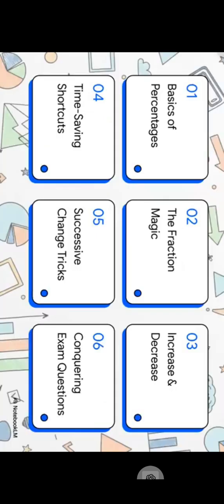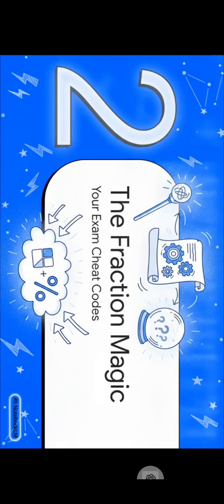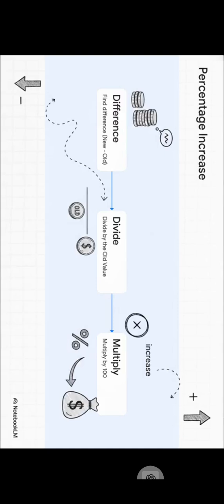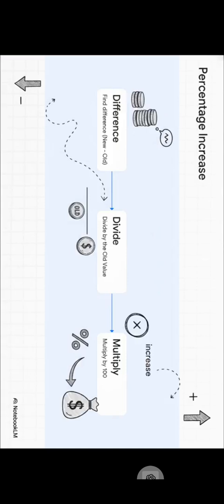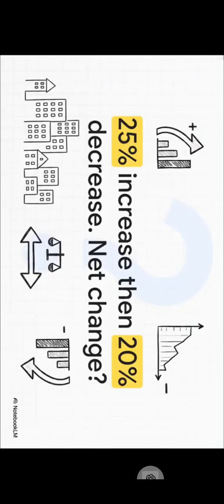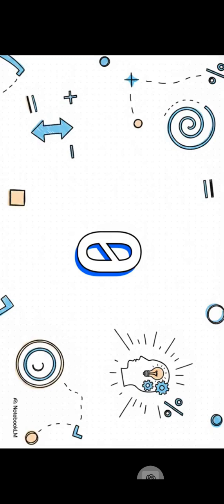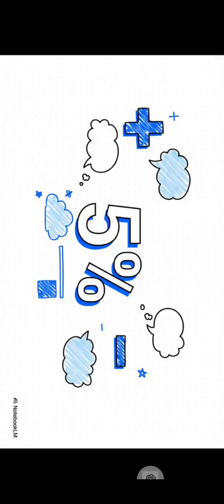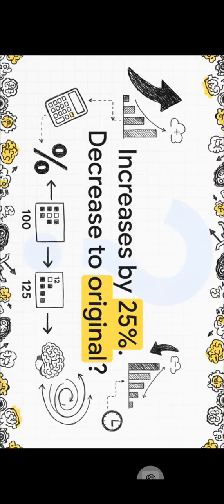Percentage for all competitive exams